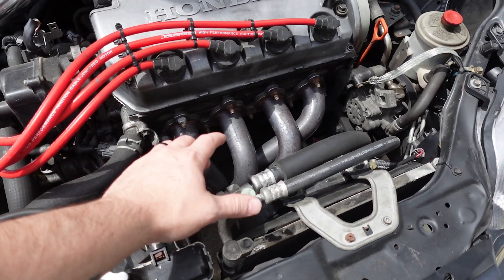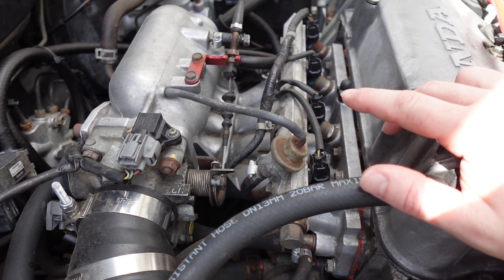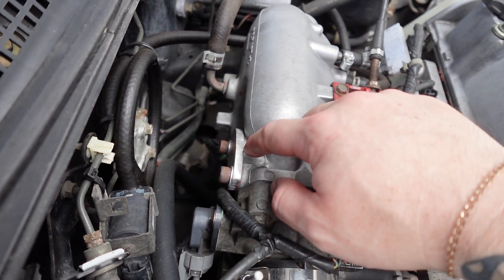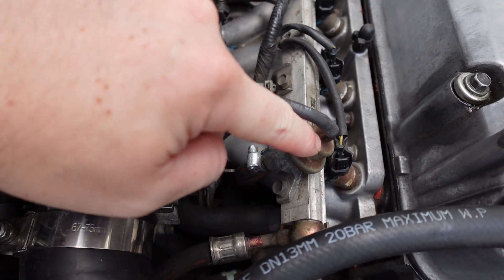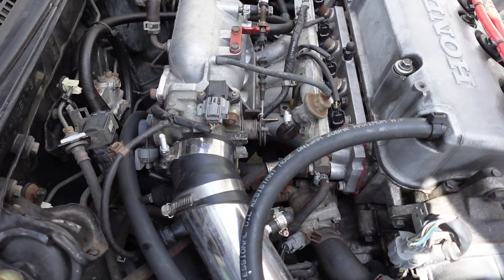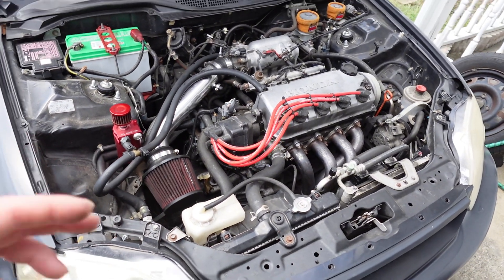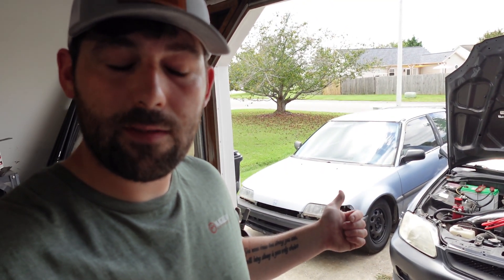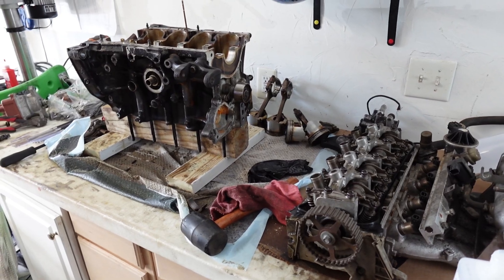D16Y7 to Y8 Intake Swap and Project Updates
Hopefully this will help guide you through the process of swapping your old junky y7 intake for a better flowing y8. Here is all the links to the products used in this video.

FEL-PRO 61065 Throttle Body Gasket (This should be the gasket you need with the smaller port)

FEL-PRO 61066 Throttle Body Gasket (Get this one just incase its only 2$)

Permatex 81160 High-Temp Red RTV Silicone Gasket, 3 oz. ( Optional, but it is what I used.)

2 Inch Sand Paper  Cylinder Rotary Flap Disc 1/4" Die Grinder Sanding Disc ( Needed if you decide to polish the runners or TB side of the intake)

DEWALT DCG426B 20V Max Variable Speed Die Grinder

3M Scotch-Brite Scuff Pads (Needed for cleaning the outside, mating surface, and runners after sanding.)

6061 Aluminum Sheet, 6 x 6 x 1/4 Inches Thickness, Flat Plain Plate Panel Aluminum Sheet (If you need to make a block off plate and don't have a scrap piece.)

Hotcoat PCS-250 Powder Coating System ( The powder coater I use.)

3D Printer Enclosure with LED Lighting, Fireproof Dustproof Tent ( What I use for a powder coating booth.)